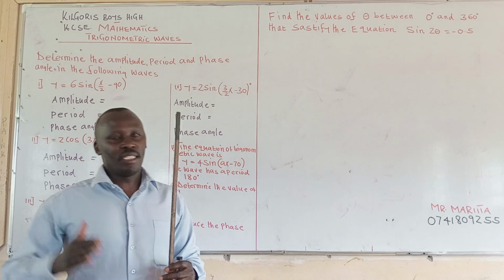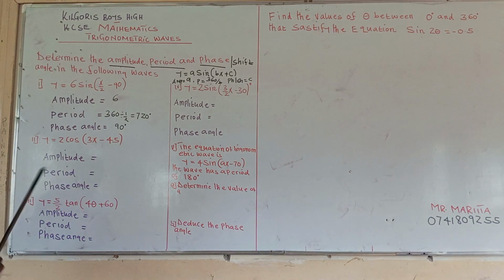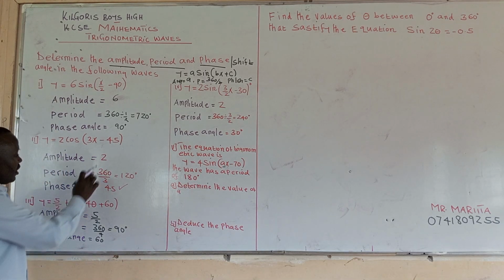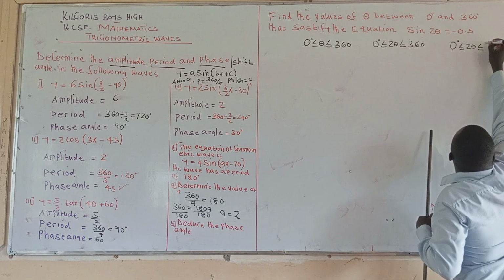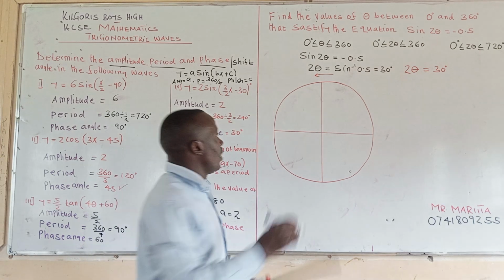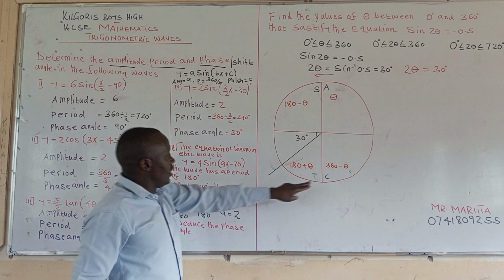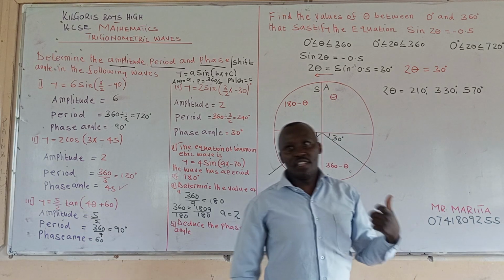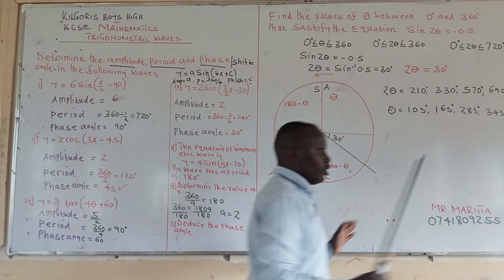Amplitudes,period and phase angles of the wave